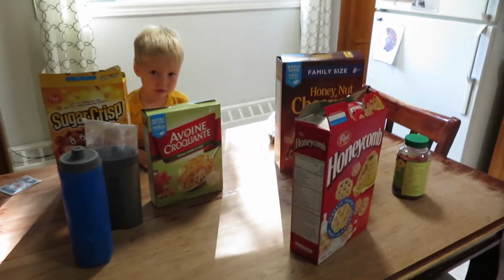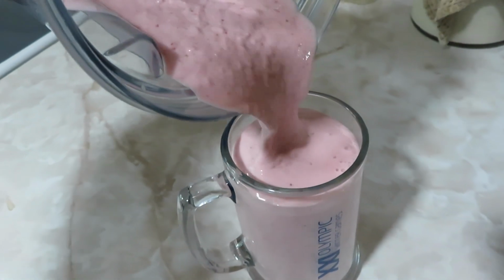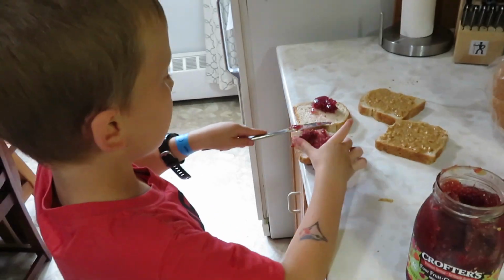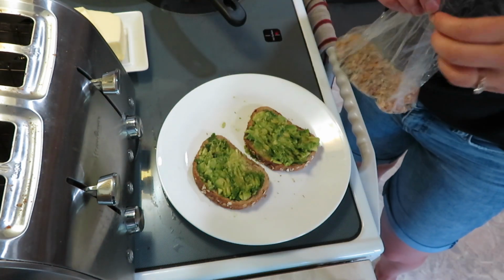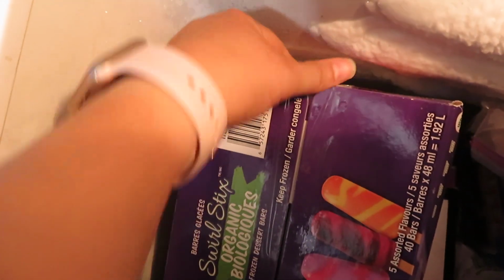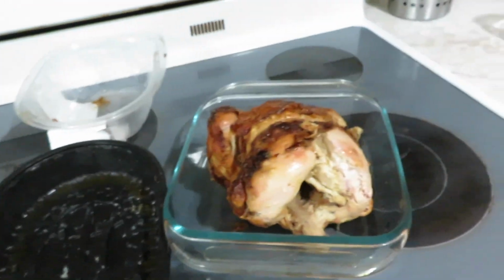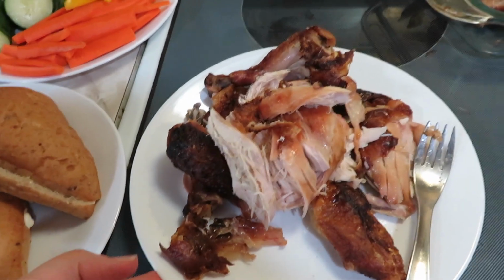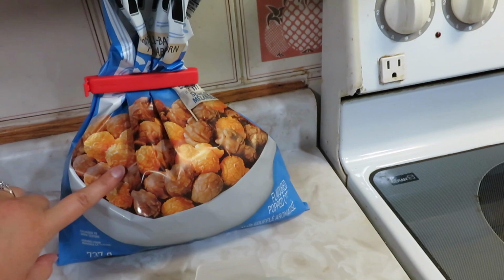FULL DAY OF FOOD! | EASY SUMMER MEALS FOR HOT DAYS!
Hi everyone! My name is Julie, and I'm a mama to FIVE! My kids are 11, 10, 8, 6, and 3. Wednesdays are always a full day of food. I also post large family vlogs on Fridays. I always read your comments! :)